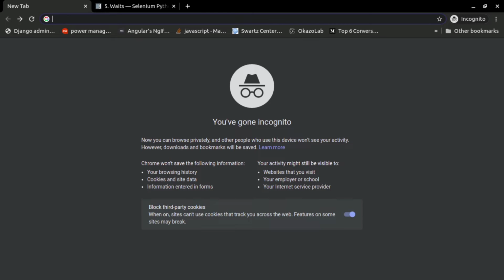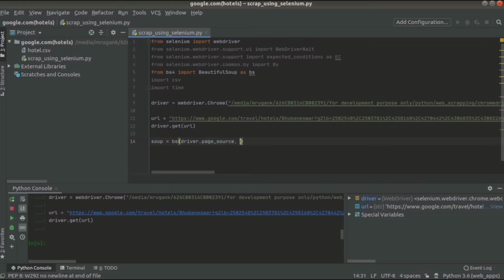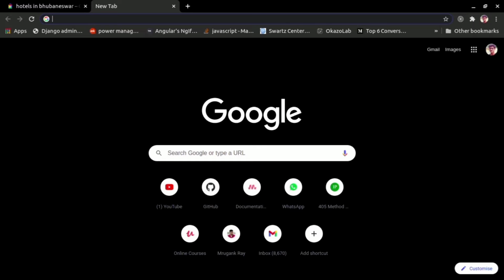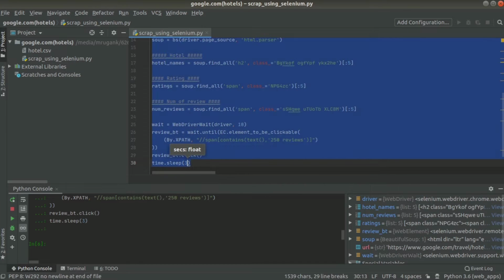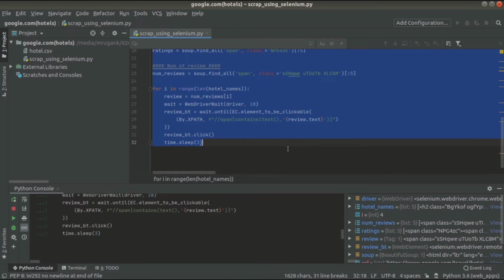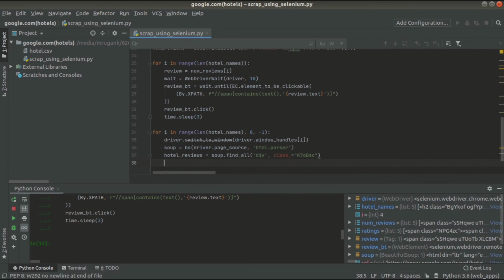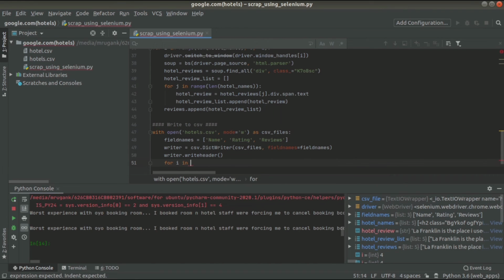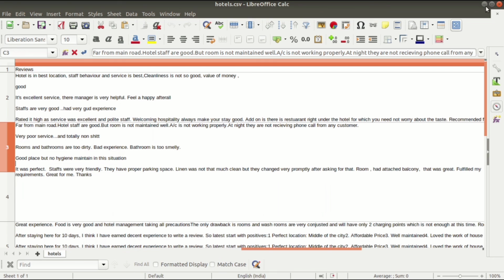Web Scraping with Selenium and Python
VIDEO DESCRIPTION:
Struggling with scraping dynamic language websites? No need to worry! I got you covered
with this super simple web scraping with Selenium tutorial!
In this video, we'll create a csv of Hotel info, which we'll extract from google.
We'll work closely with the Developer Tools, target specific elements and discuss how to use chropath.

Timestamps:
00:00 Kickstart
00:33 Download Chrome Driver
01:06 Understanding Data
01:56 Open web page with Selenium
02:46 Inspecting elements
07:04 Installing Chropath extention
08:03 Click on reviews with Selenium
11:24 Loading reviews pages of top 5 Hotels in the list
14:01 Scraping reviews pages
18:45 Writing to csv
23:55 Thanks for watching!

About Me:
I'm a ETC graduate. I got the Excellence in Innovation Award from Cisco and Nasscom.